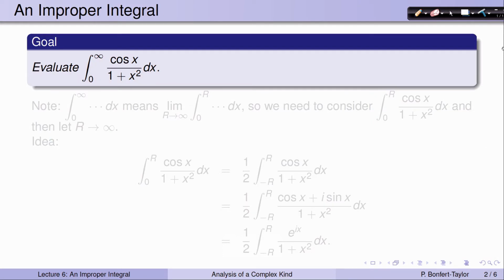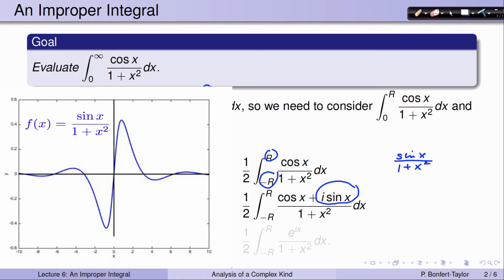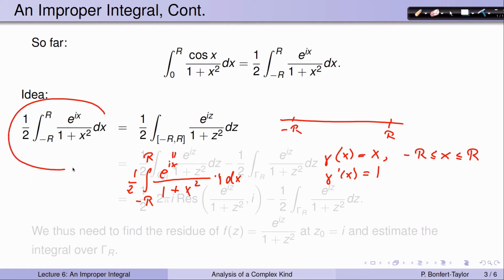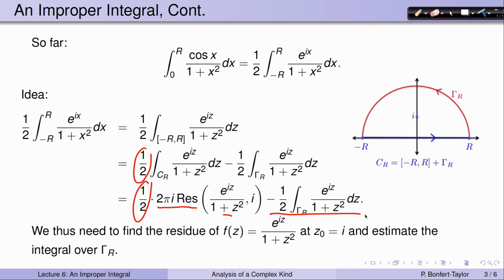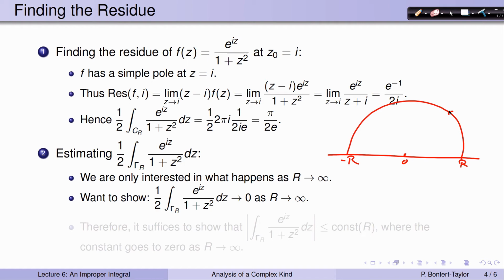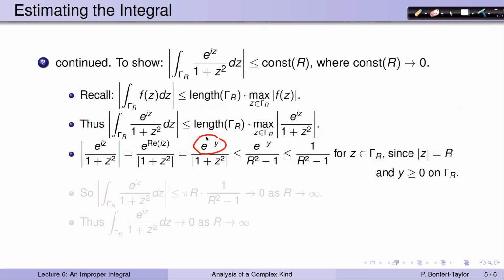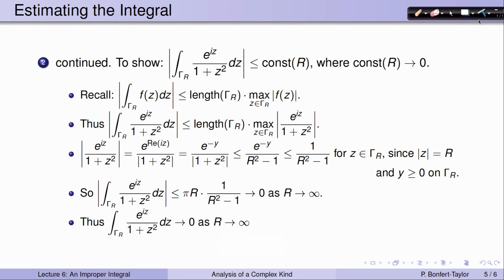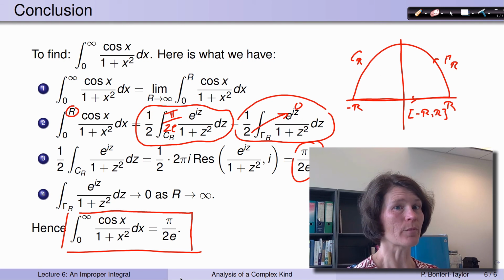Week7Lecture6: Evaluating an Improper Integral via the Residue Theorem